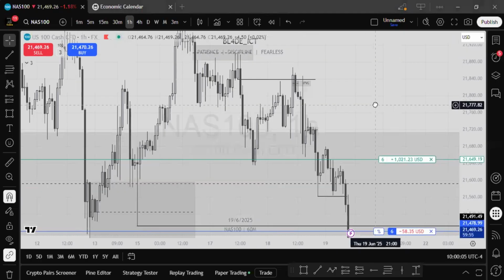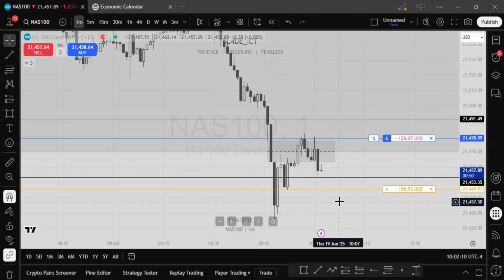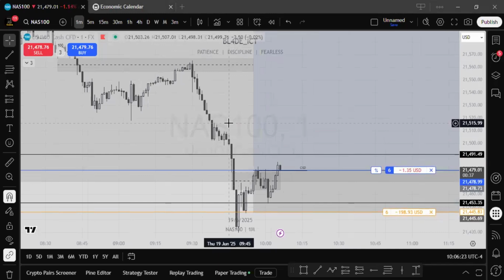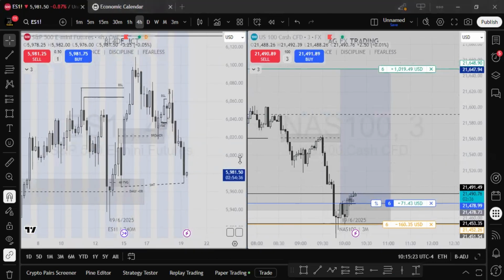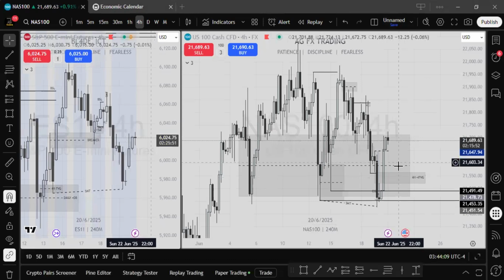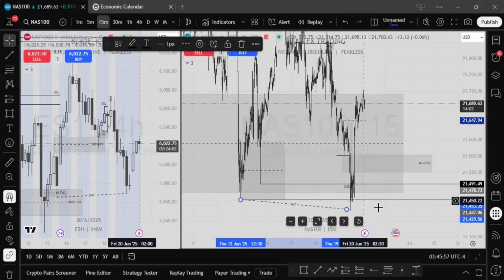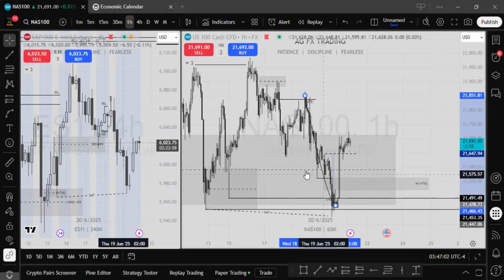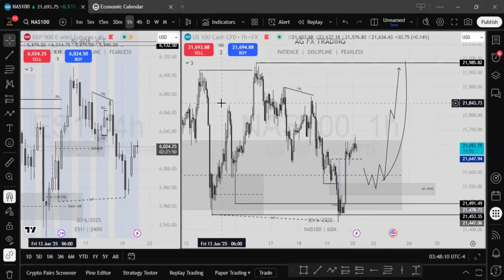Trading During Bank Holiday 6RR NQ Trade | ICT